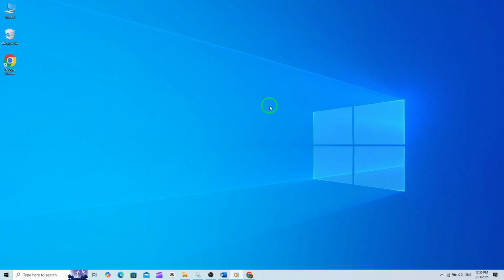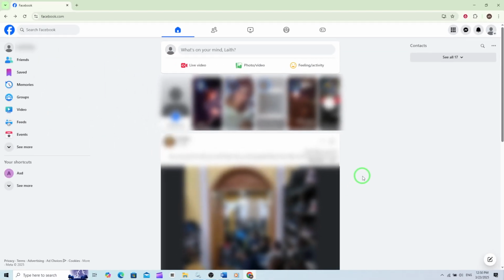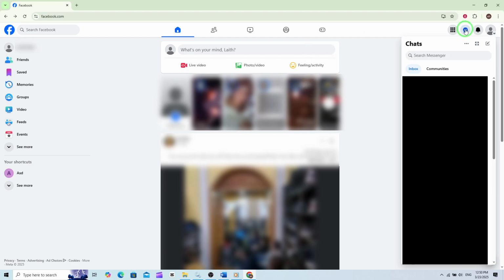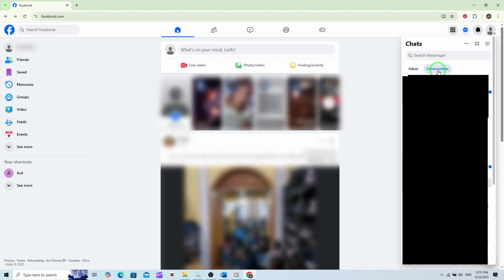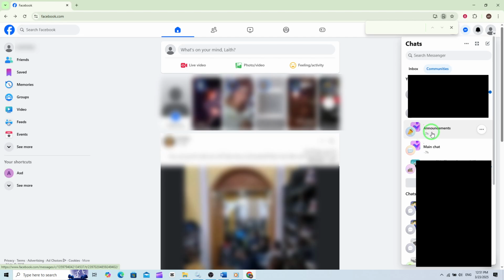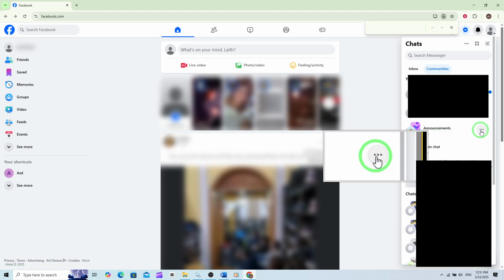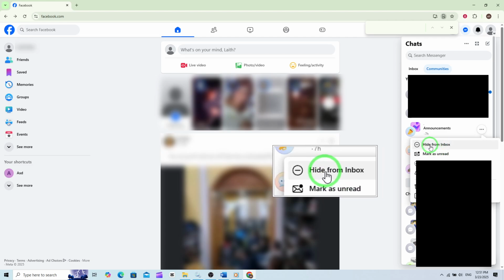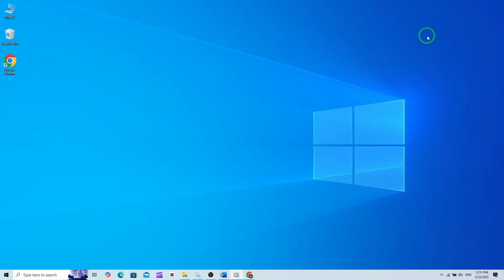How to Hide Communities from You Inbox On Facebook On PC (New Update)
Learn how to hide communities from your inbox on Facebook with this simple guide! Follow these quick steps to declutter your Messenger and keep your inbox organized. Perfect for the latest Facebook update!

Steps:

1. Open Facebook.com

2. Click on the Messenger icon

3. Enter Communities

4. Find the community you want, then click on the three dots

5. Choose "Hide from Inbox"

Timeline:
00:00 Start
00:12 How to do it
01:05 End